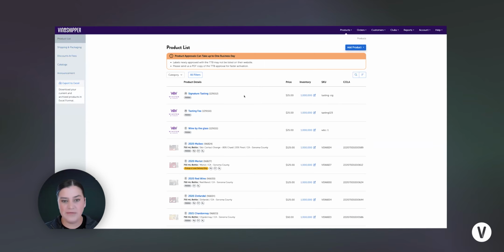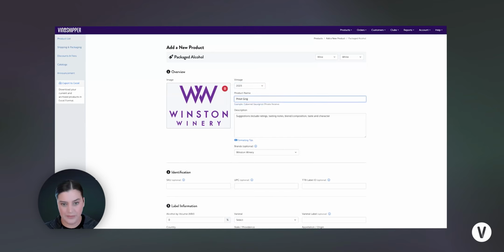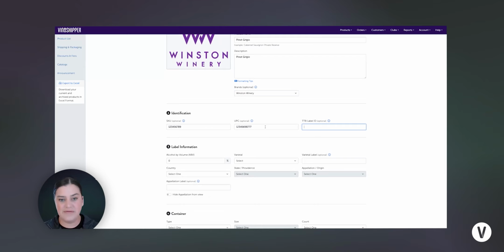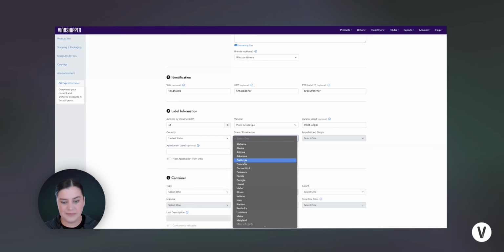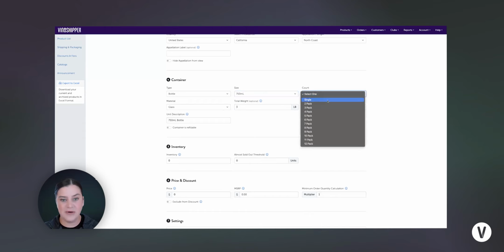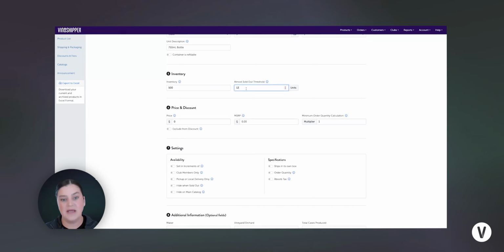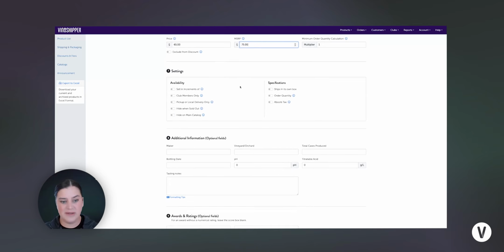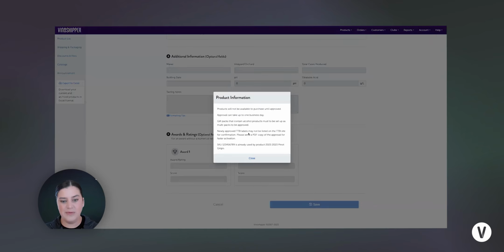How to add an alcohol product in Vinoshipper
Walk through the simple process of adding a new alcohol product to your Vinoshipper account, covering essential details like product information, pricing, descriptions, and images.